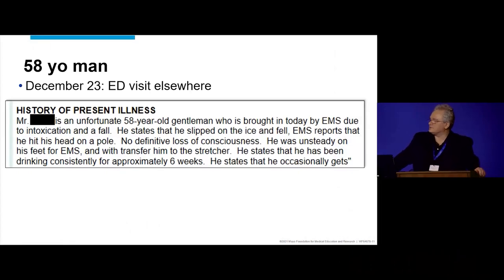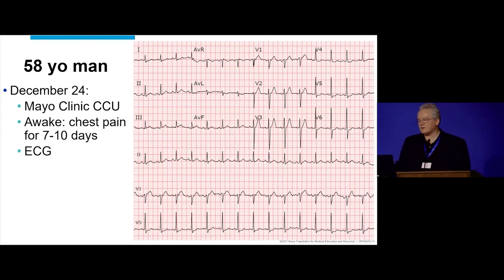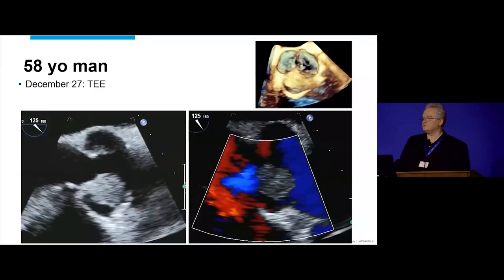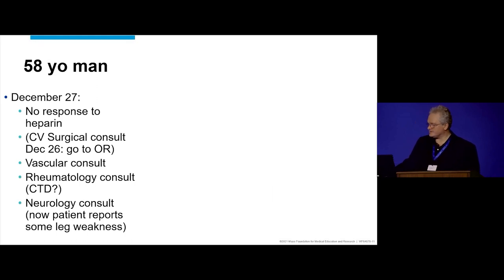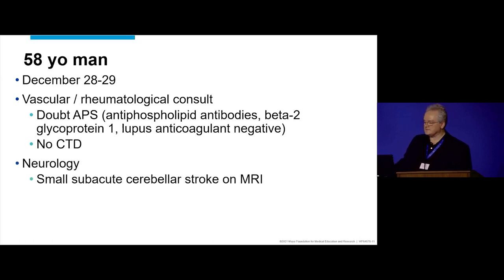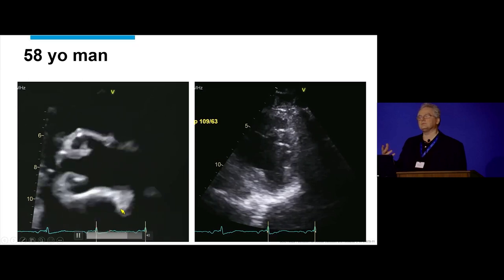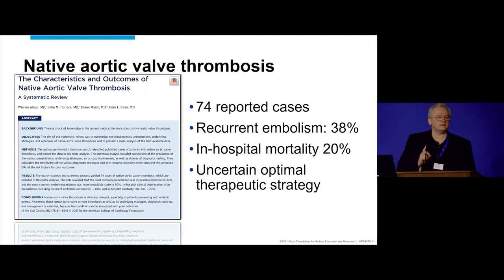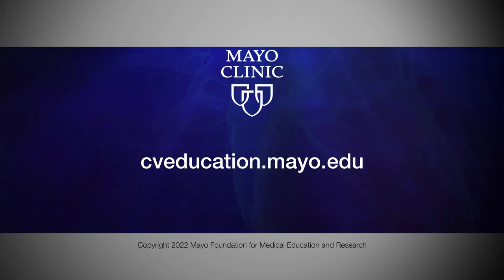Native Aortic Valve Thrombosis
Review features of native aortic valve thrombosis, as well as evaluation and management.